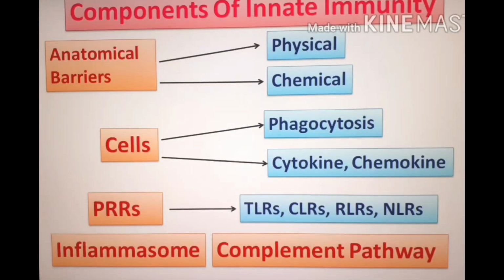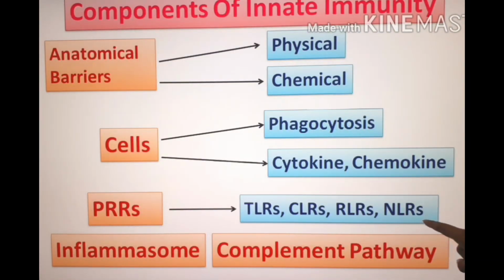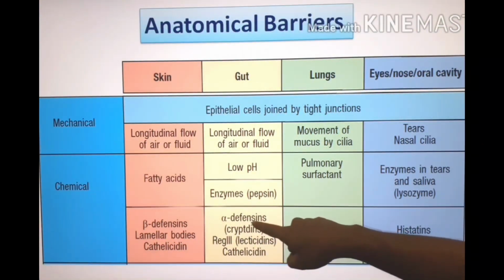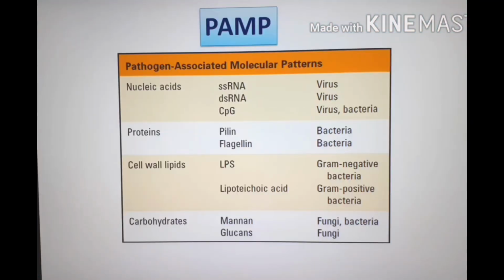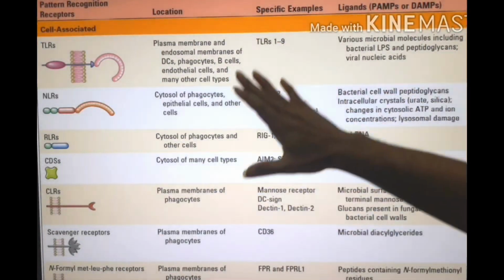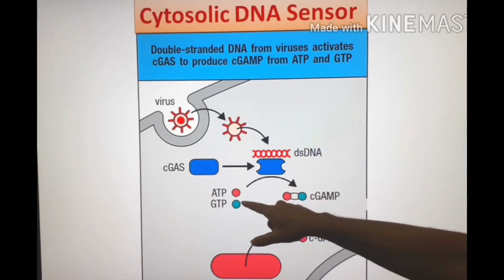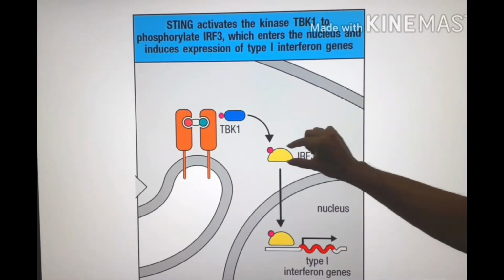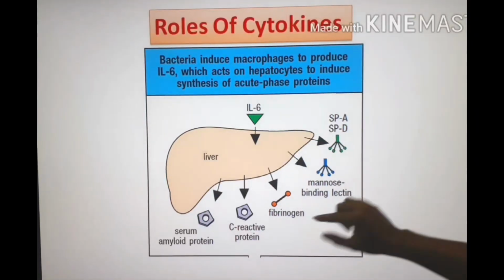Innate Immunity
The video explains that innate immunity is the body's first line of defense against pathogens. It comprises anatomical barriers (physical and chemical), specialized immune cells like macrophages and neutrophils that perform phagocytosis and produce cytokines/chemokines, and pattern recognition receptors (PRRs) that identify pathogen-associated molecular patterns (PAMPs). The video also details various chemical barriers in different parts of the body, the role of soluble molecules like pentraxins and complement pathways, and the function of cytosolic DNA sensors (CDS) in initiating antiviral responses by inducing type one interferons. Finally, it describes how pro-inflammatory cytokines, such as IL-6, trigger the liver to produce acute-phase proteins that aid in the immune response.